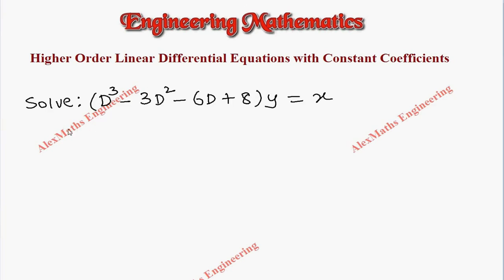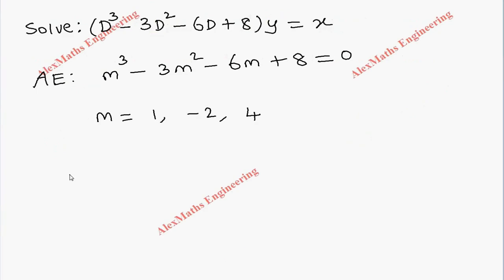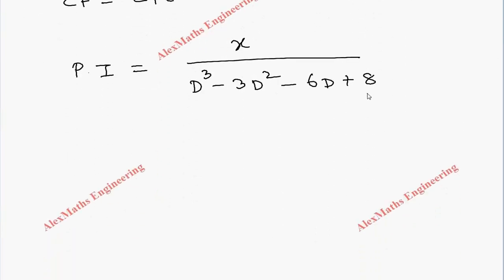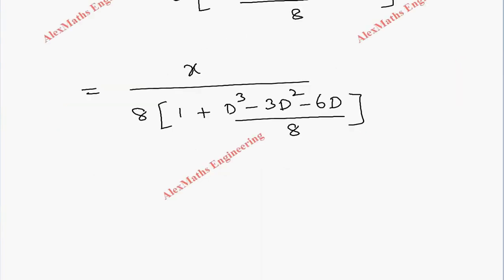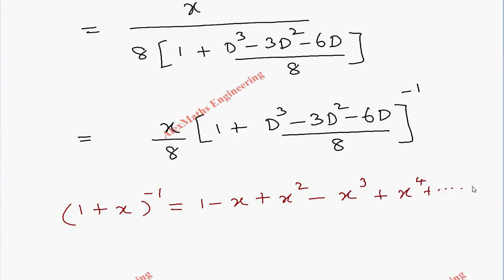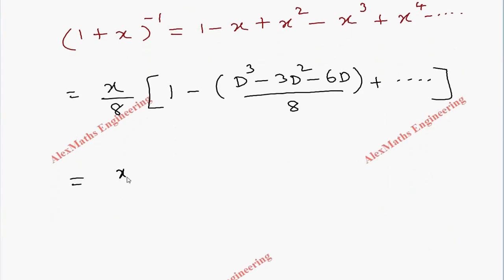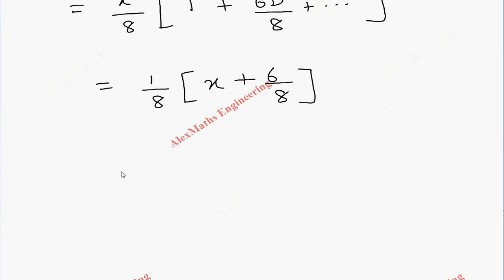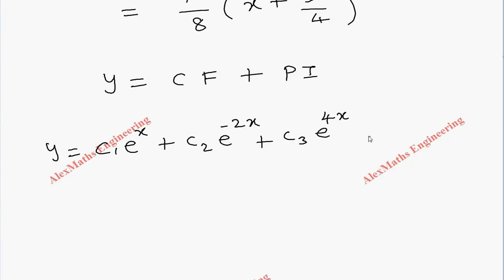Higher Order Linear Differential Equations with Constant Coefficients Problem 35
MA8151 engineeringmathematics MA8151 ENGINEERING MATHEMATICS – I engineeringmathematics1 engineeringmathematicsalexmaths engineeringmathematicsdifferentialequations Higher Order Linear Differential Equations with Constant Coefficients | Differential Equations
DIFFERENTIAL EQUATIONS
Higher order linear differential equations with constant coefficients – Method of variation of parameters. Homogenous equation of Euler’s and Legendre’s type – System of simultaneous linear differential equations with constant coefficients – Method of undetermined coefficients.